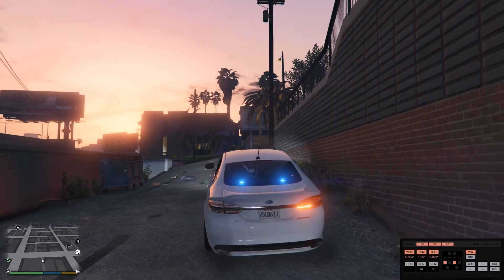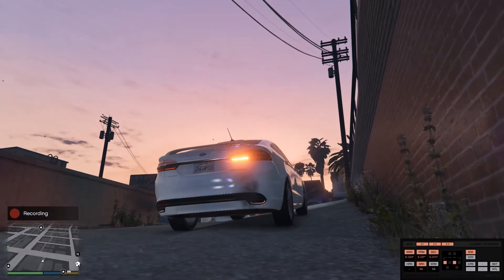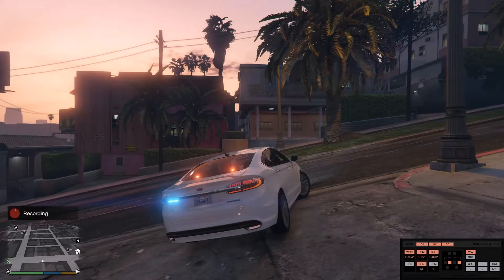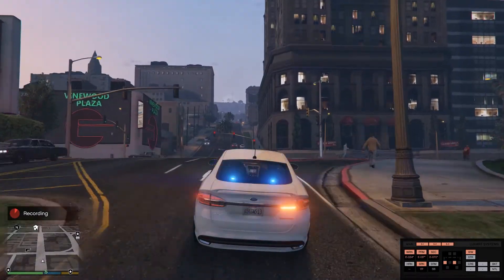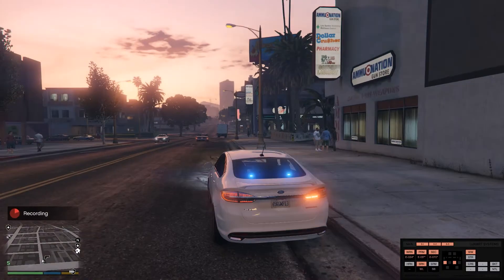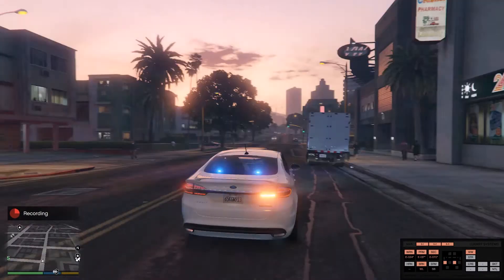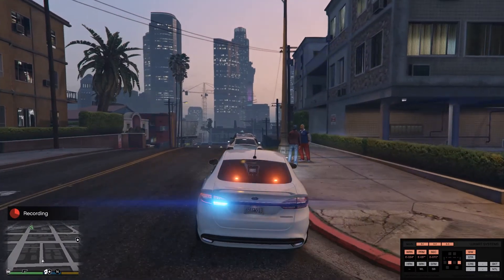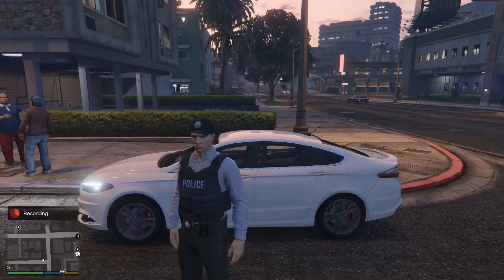TT Reviews | Detective Mini Pack | by Sniper67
Another TT Review - this time we're running with Detective Mini Pack from Sniper67.

Hi! 👋
🚓 Welcome to Trooper Tango 🎮 Gaming Productions! 🎬
Since 2020 we have strived to bring you top-tier gaming media, specifically GTAV LSPDFR content. We you hope you pull up a comfy chair, tune in and stay for a while.